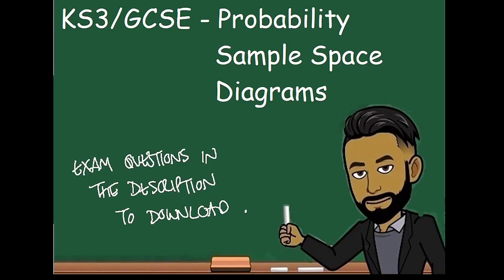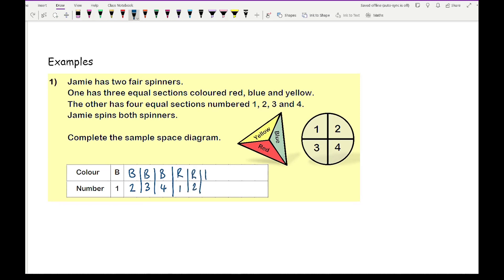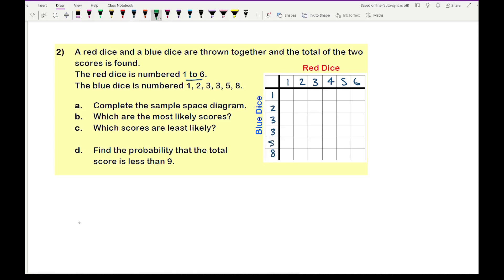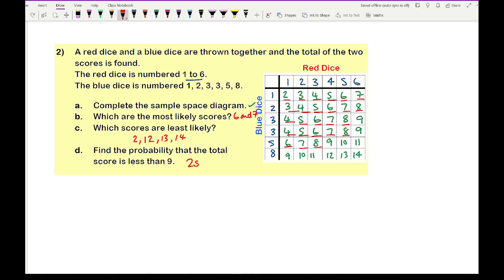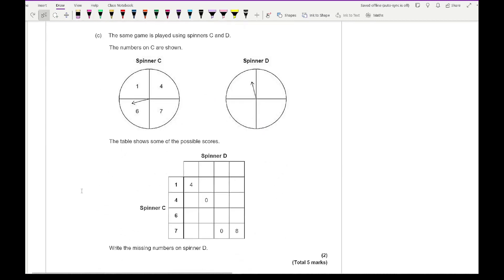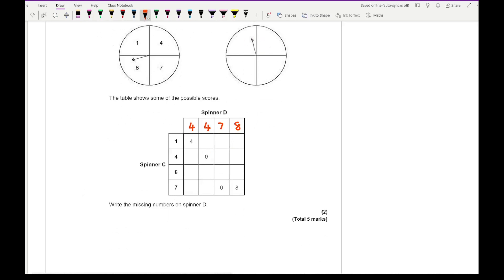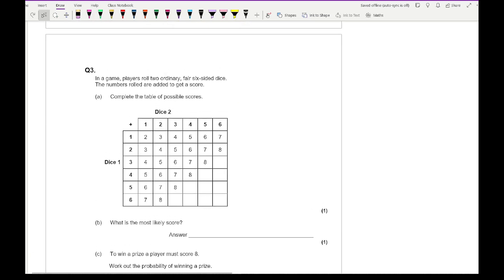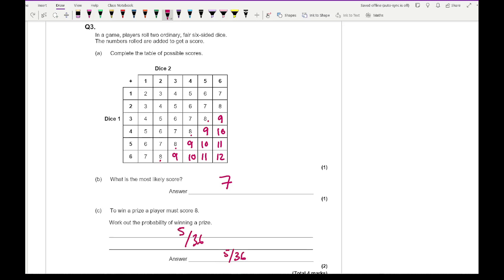KS3/GCSE Maths: Probability - Sample Space Diagrams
This video goes over how to set up a sample space diagram and how its useful to answer questions relating to finding the probability of combining two events